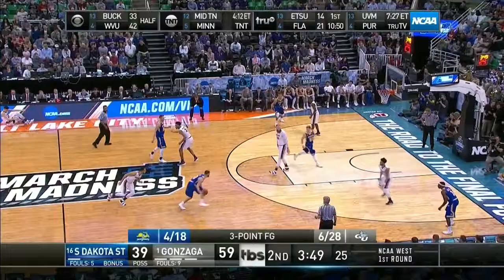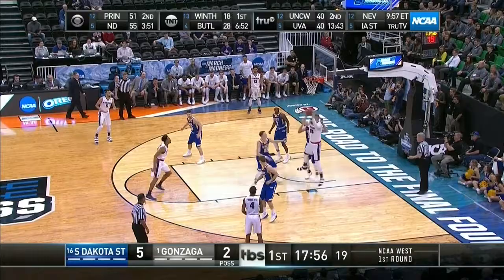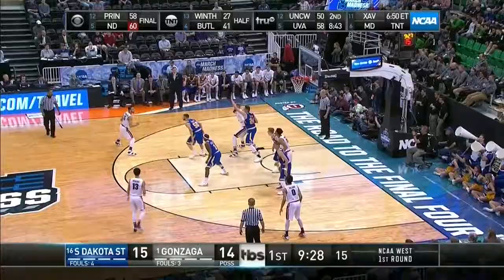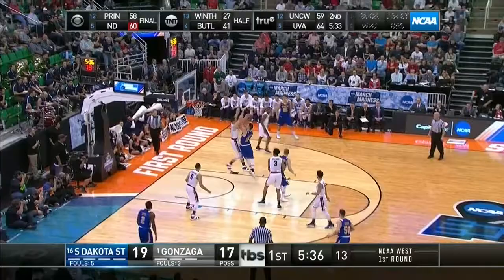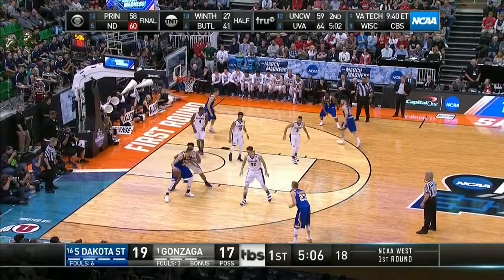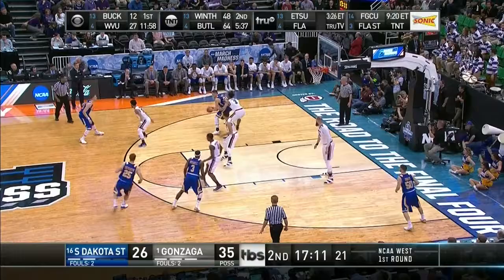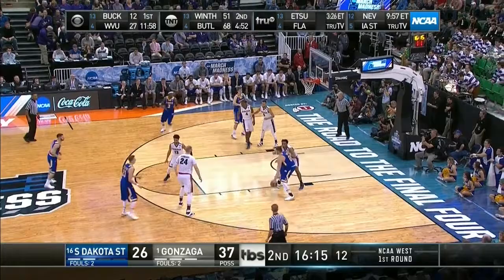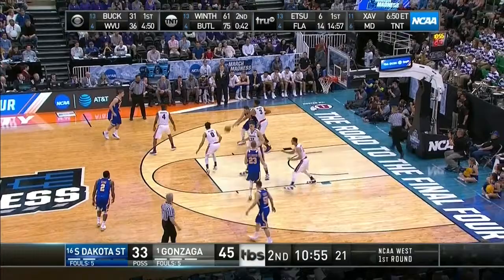Mike Daum (Jr) vs Gonzaga Presesason Draft Video!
The first round of the NCAA Tourney  Mike Daum had the spotlight to show his skill set against number 1 seed Gonzaga. Daum had his hands full on both ends of the floor. At times he was guarding the bigger and stronger Karnowski, then would have to switch and guard the more athletic and long Johnathan Williams, and then would have to go against the longer and quicker and Nick Collins. Daum never gave up and stayed aggressive he just was the focal point of Gonzagas defensive game plan. Daum was still able to showcase his strength, his motor, his jump shot and all around scoring ability. However, at times Mike was thrown off and disrupted by the length of this Gonzaga team, but it didn't stop him from trying and be resilient til the end.